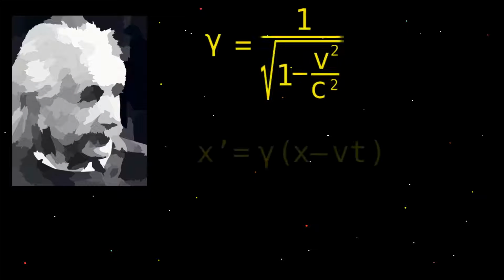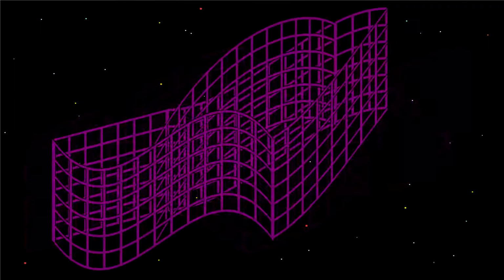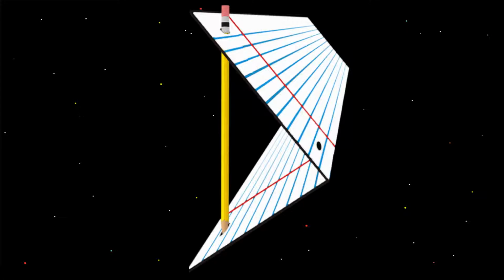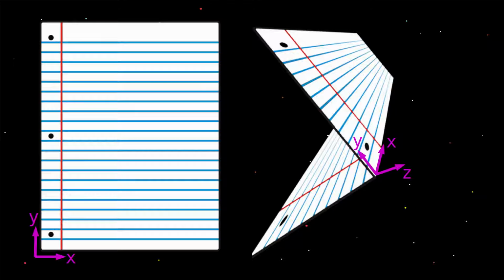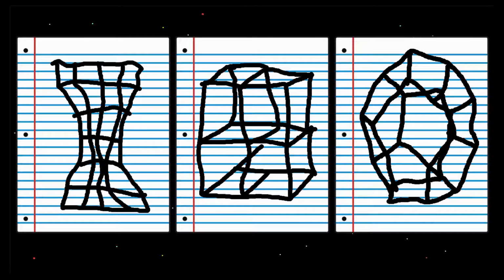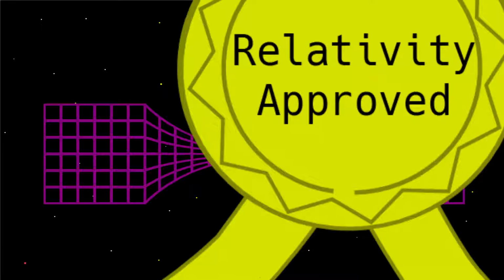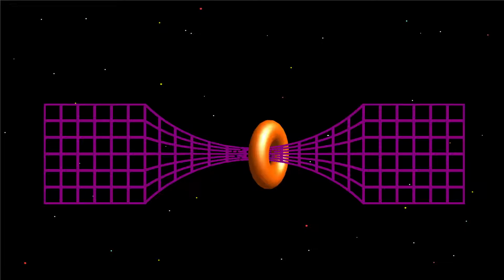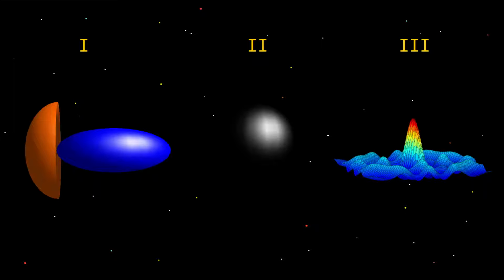Physics Detective: The Force Awakens and Wormholes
In this episode, the Physics Detective talks about what worm holes are.